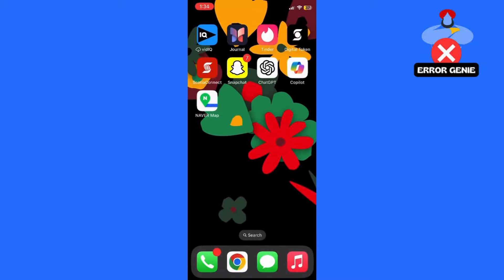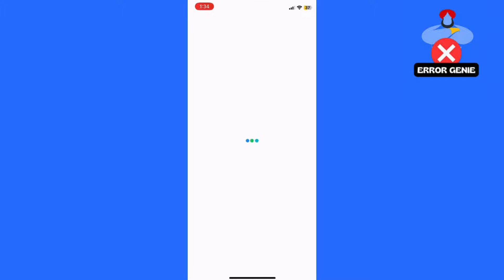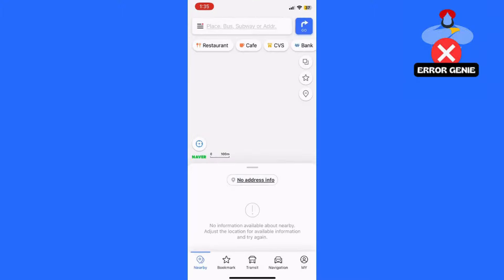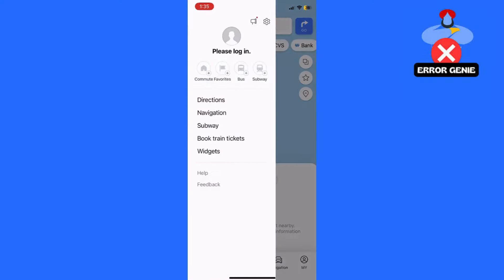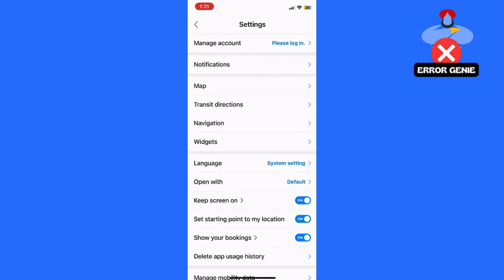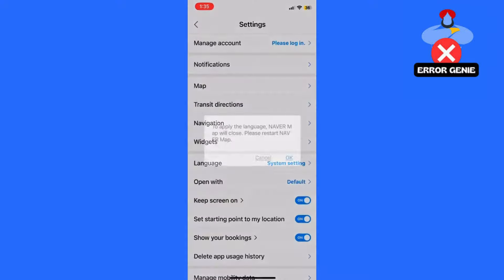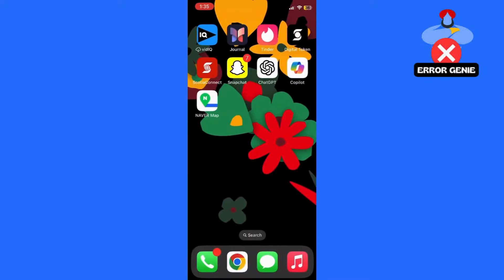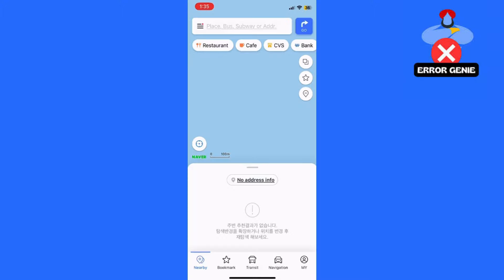How To Change Naver App To English - How To Change Naver Map To English 2024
How To Change Naver App To English - How To Change Naver Map To English 2024. Changing the language of Naver Map to English can make navigation and usage much easier for non-Korean speakers. Here’s a step-by-step guide on how to do it:

If you haven't already, download the Naver Map app from the App Store (iOS) or Google Play Store for (Android).

Launch the Naver Map app on your mobile device.

Tap the three horizontal lines (menu) icon typically located in the upper-left corner of the screen to open the sidebar menu.

Scroll down the sidebar menu until you find the "Settings" option. Tap on it to open the settings menu.

Language Option: In the settings menu, look for a section labeled "Language" or "언어 설정" (if the app is in Korean).

Tap on the language setting and choose "English" from the list of available languages.

The app should now switch to English. If it doesn’t change immediately, try restarting the app.

Tips: Ensure your app is updated to the latest version, as language options and settings may be updated in newer versions.

If you encounter difficulties navigating the settings in Korean, consider using a translation app or tool to help you understand the options.

By following these steps, you should be able to switch Naver Map to English, making it much easier to use for non-Korean speakers.